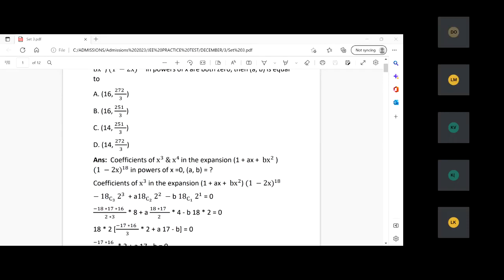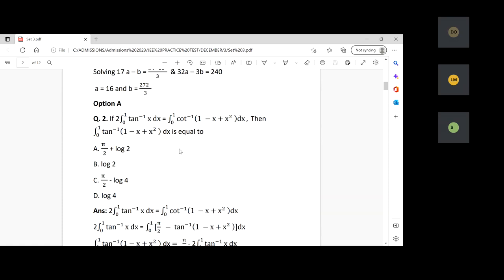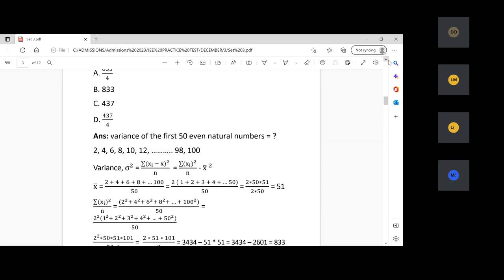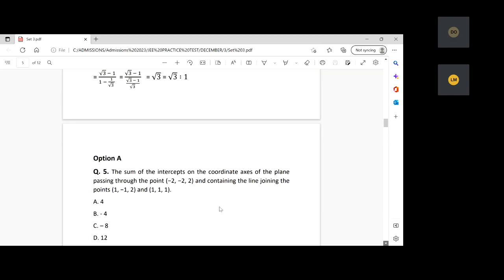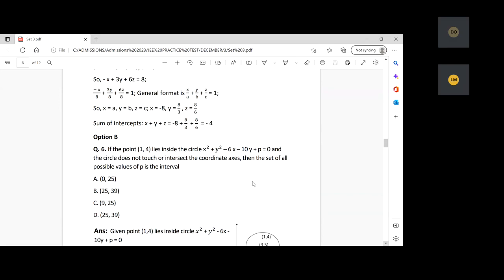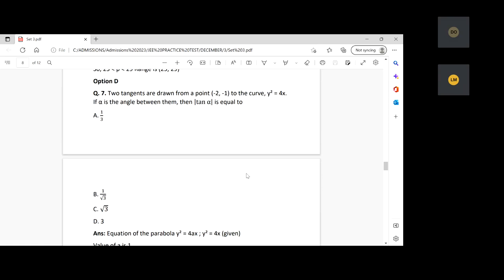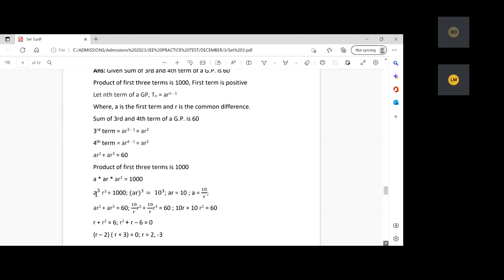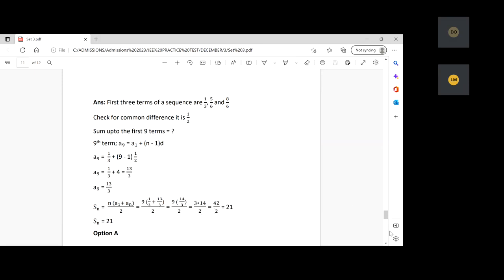AEEE JEE problem solving session Episode 3